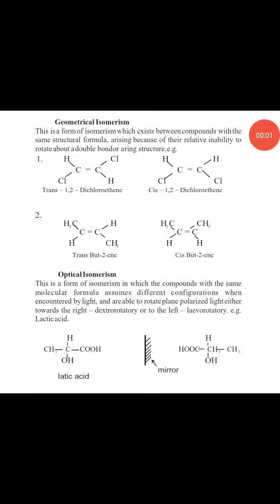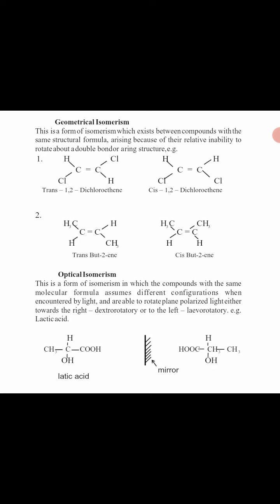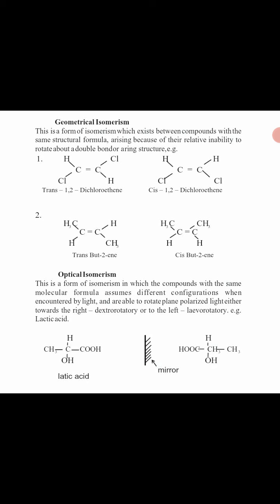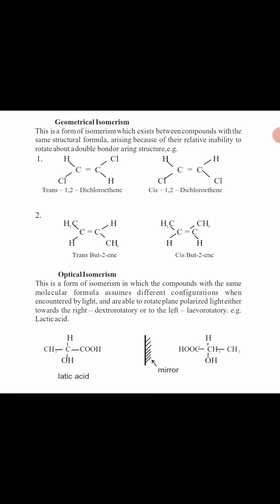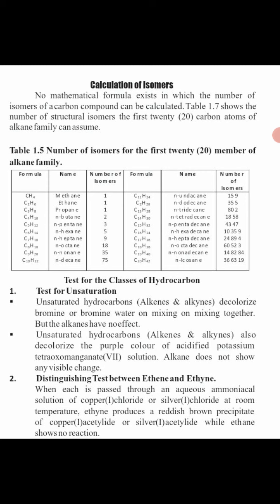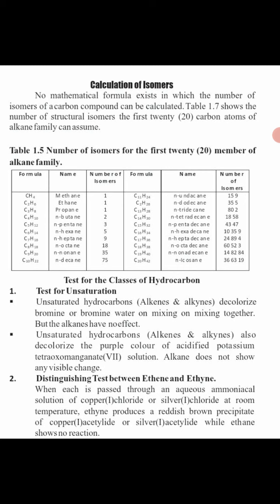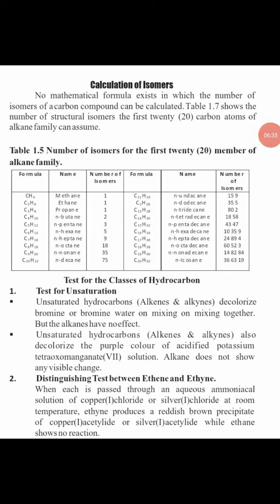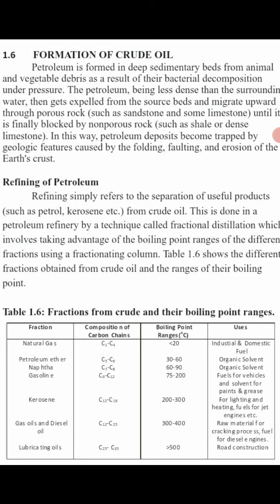Organic Chemistry Simplified for Waec/Jamb Students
Part 12: Geometric and Optical Isomerism